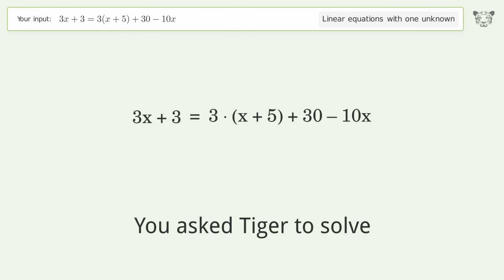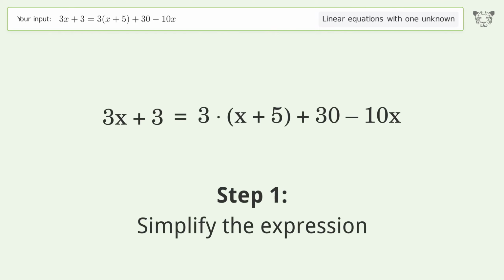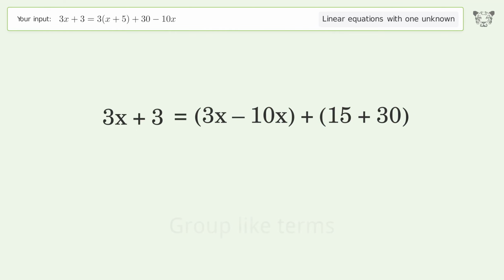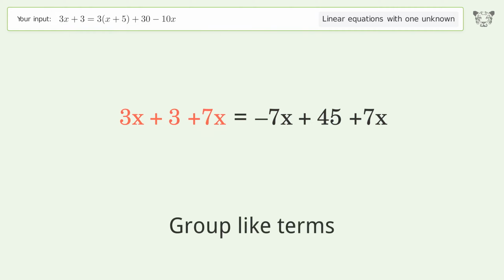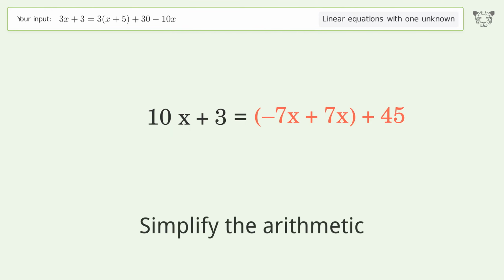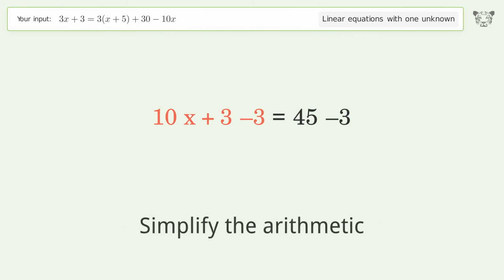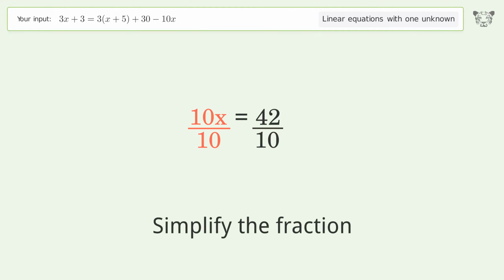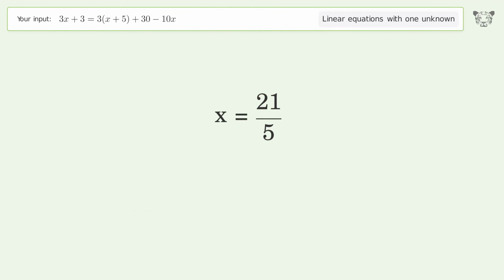Solve 3x+3=3(x+5)+30-10x: Linear Equation Video Solution | Tiger Algebra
Struggling with 3x+3=3(x+5)+30-10x? Watch our step-by-step video on Tiger Algebra to master this linear equation effortlessly.